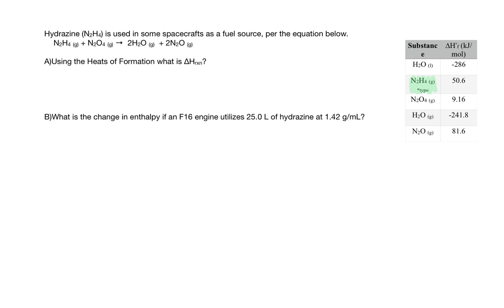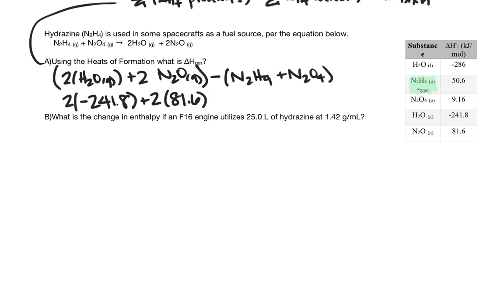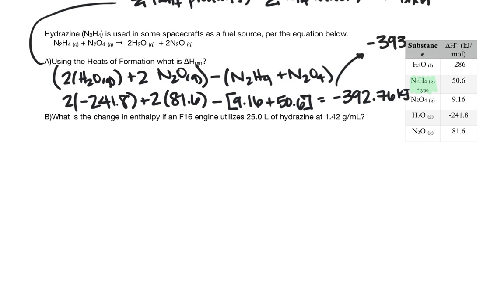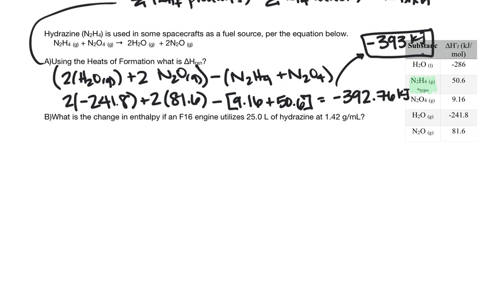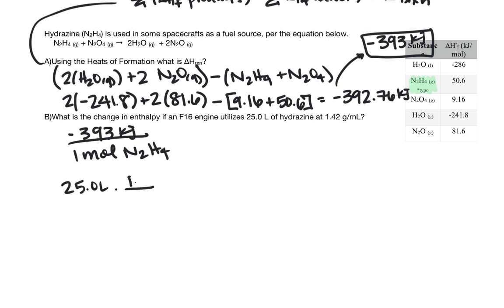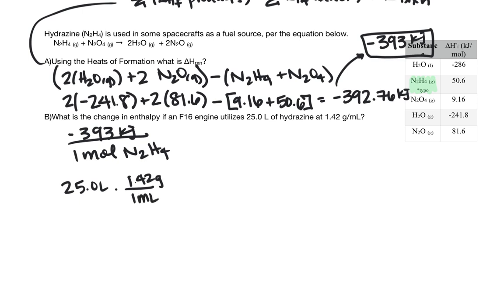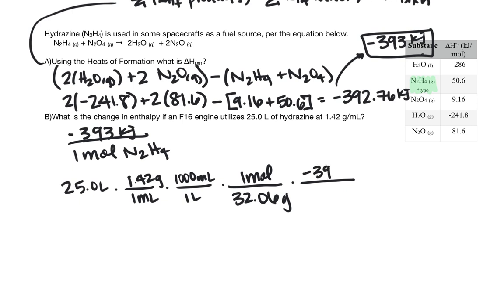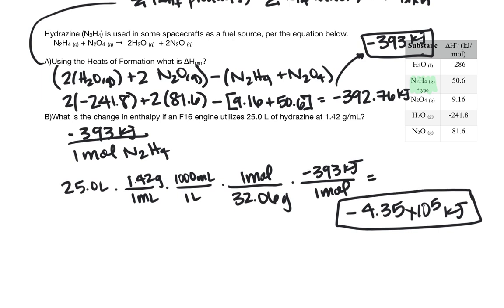Heats of Formation Example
Hydrazine (N2H4) is used in some spacecrafts as a fuel source, per the equation below.
 N2H4 (g) + N2O4 (g) →  2H2O (g)  + 2N2O (g)

Using the Heats of Formation what is ∆Hrxn?

What is the change in enthalpy if an F16 engine utilizes 25.0 L of hydrazine at 1.42 g/mL?